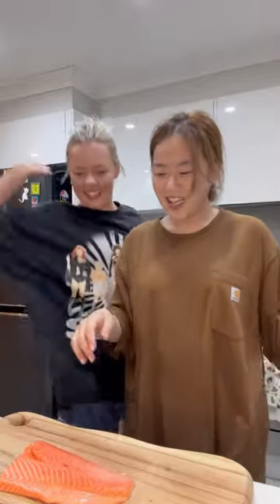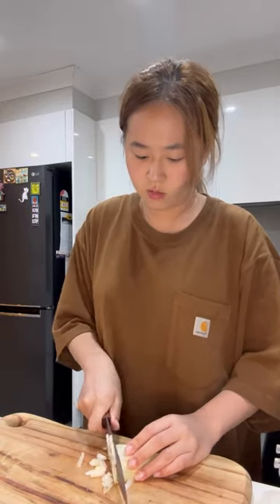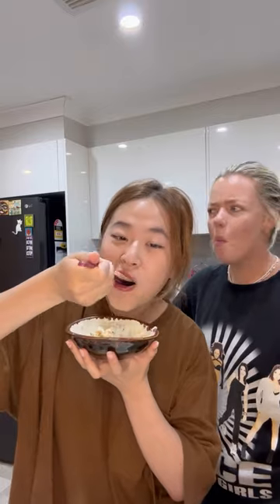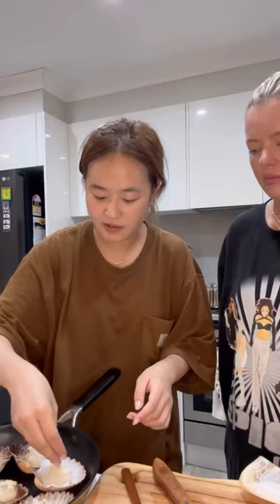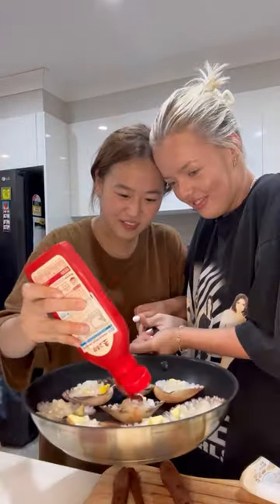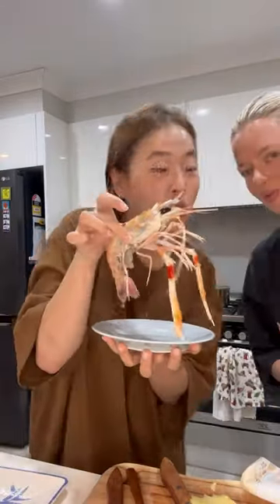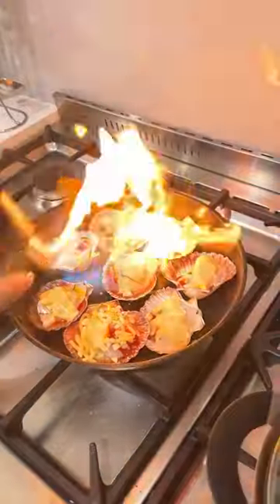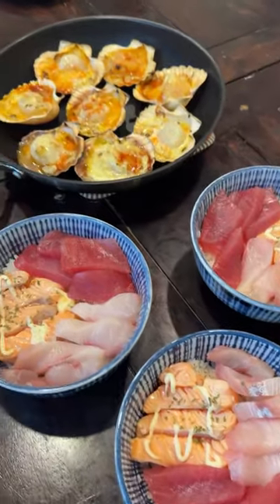Do you love or hate seafood?